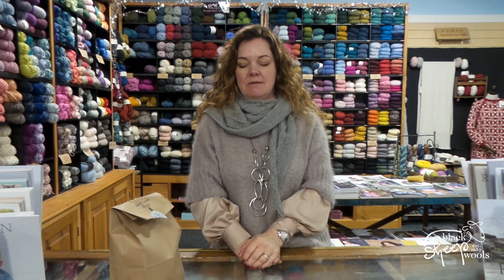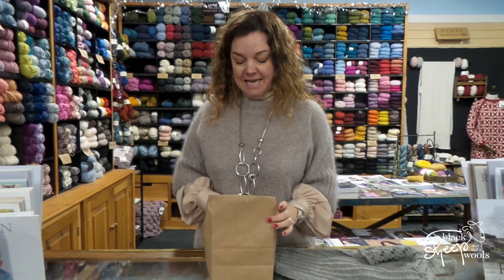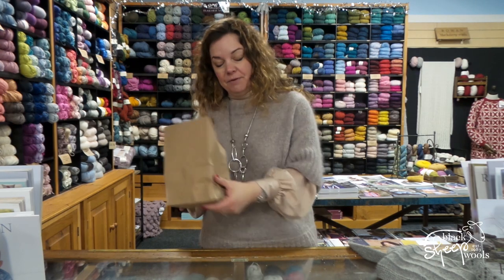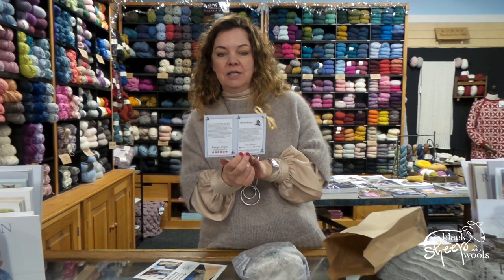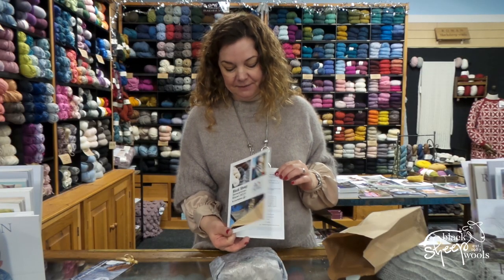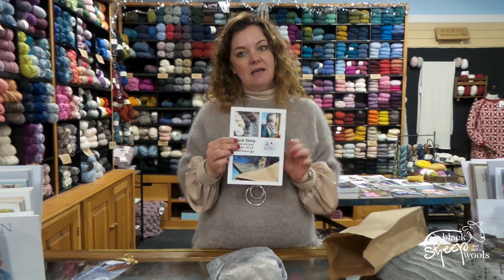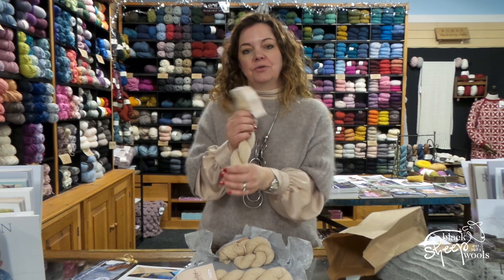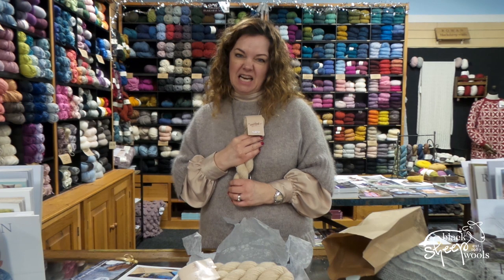Betwixtmas 2019 - Unboxing of the kit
Sara takes a look inside the Betwixtmas 2019 shawl kit. Keep an eye out for a snippet of Sara singing a festive tune!

The Bewixtmas pattern will be available to download for free from 11th December 2019.